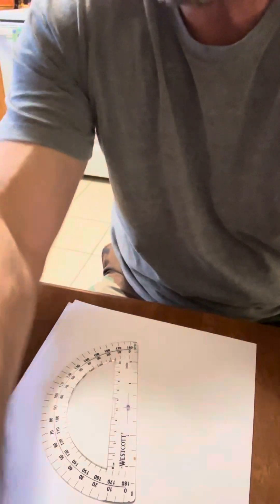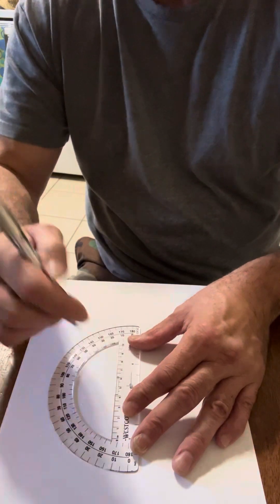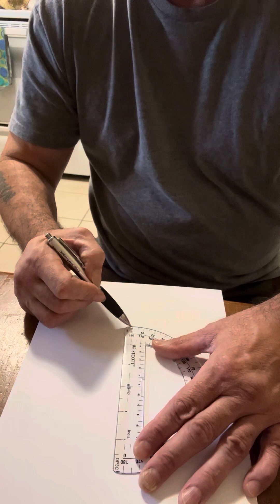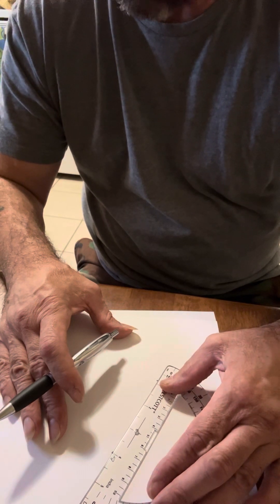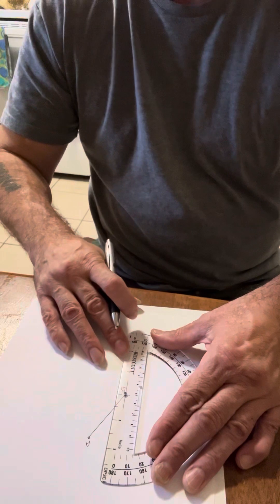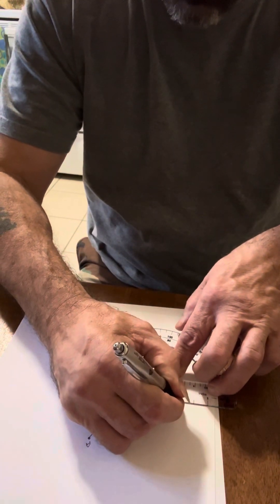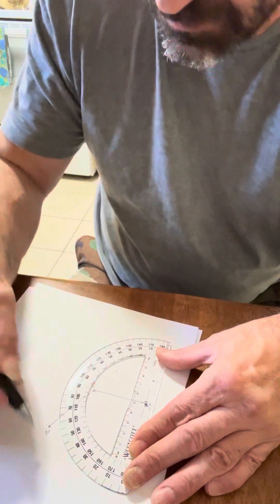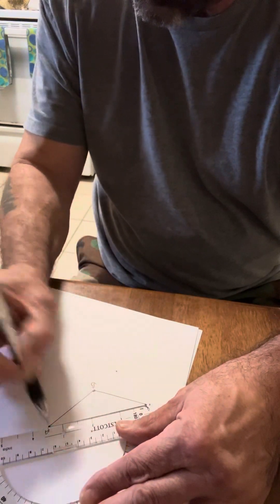How math can be used to plot a compass course